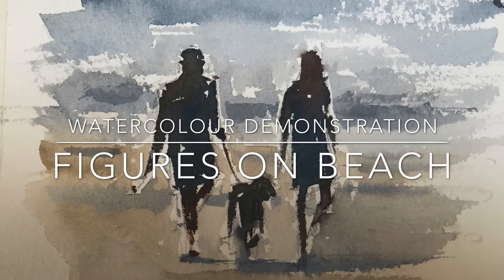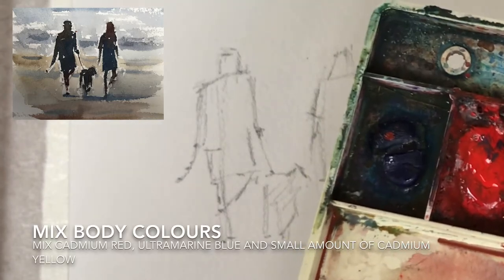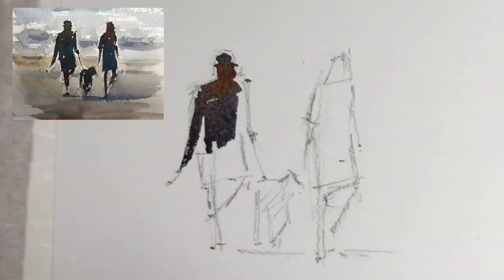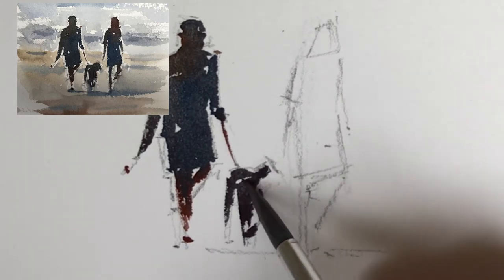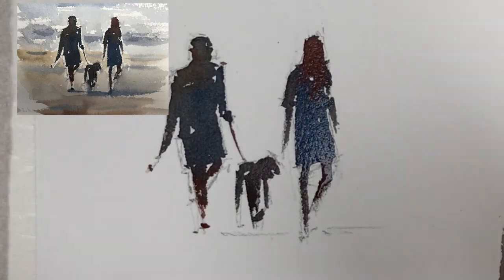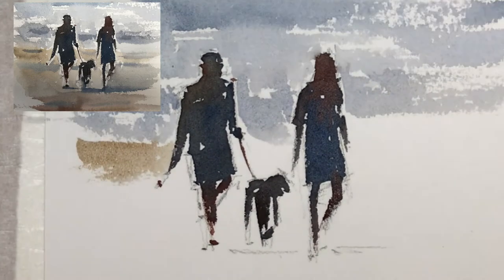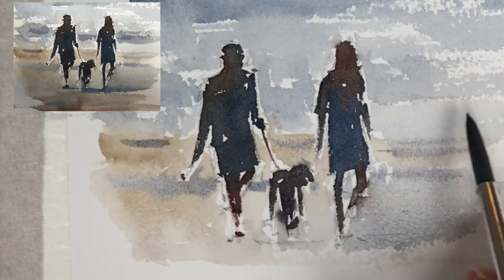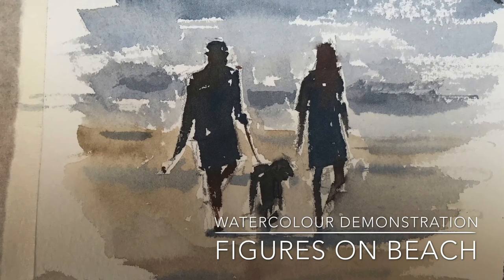Watercolour Demonstration of Two Figures On A Beach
Watercolour Demonstration By Andrew Clacher of two figures walking a dog on a beach.   Andrew Clacher shows how to do a simple sketch of the two figures concentrating on basic proportions and brush work to create a sense of movement.   Andrew Clacher shows how dry brush techniques can be very effective with watercolour.   This is part of series of Watercolour demonstrations based on landscape painting.  Andrew Clacher is an Artist and Art Tutor based in Worcestershire.  The painting his based on a picture taken on one of his painting holidays to South Africa in 2020.